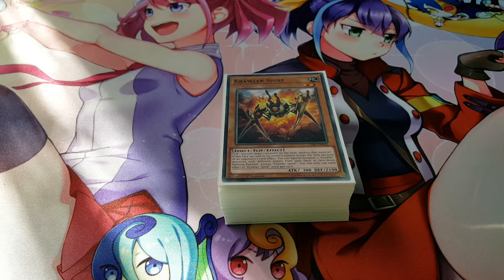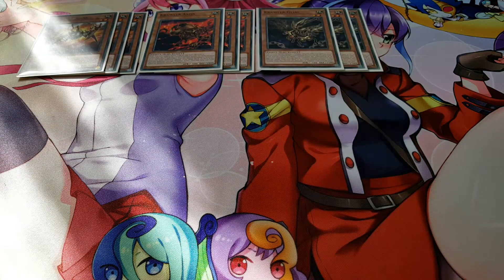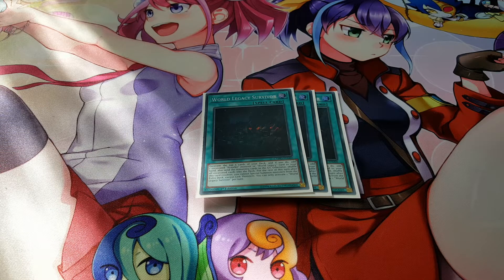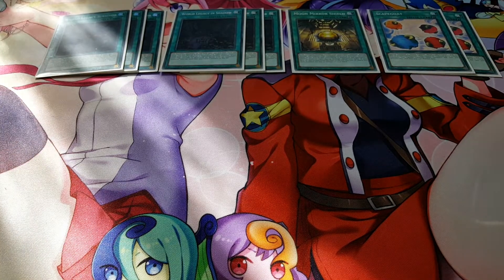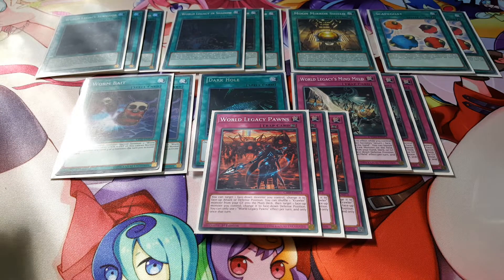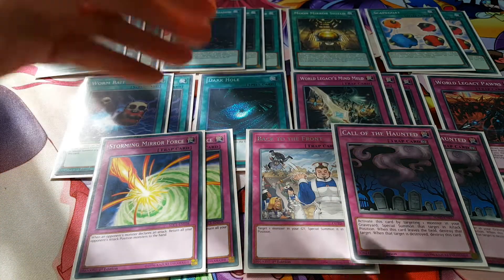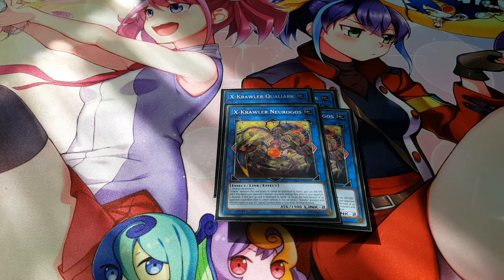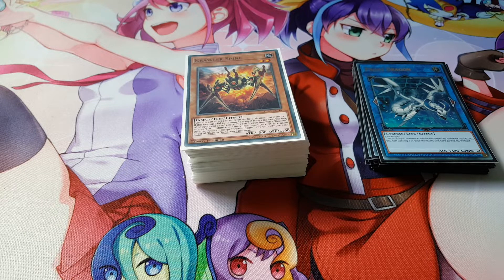Yugioh: Krawler Deck Profile (Post Banlist) September 2018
Hello there! We got something really awesome. Krawlers! Why? Well just like metaphys, krawlers also got recent support from cybernetic horizon so it's just a fun idea to put u[p a deck profile. I couldn't put up this deck profile for so long since building this back in circuit break so this will be a long video. Feel like I need to put more explanation in this because it is such an unusual deck to see. Tell me your thoughts on this deck profile in the comments section. ;)